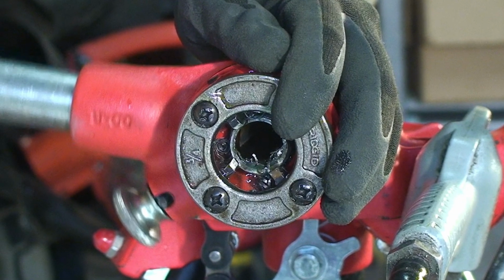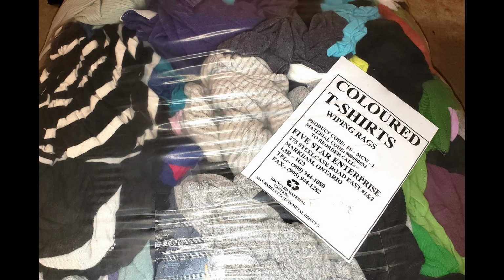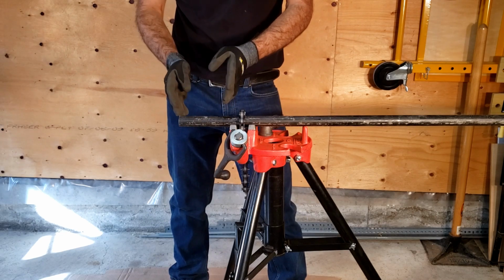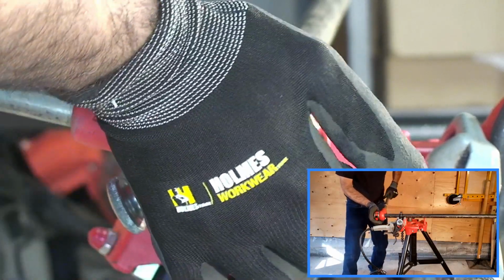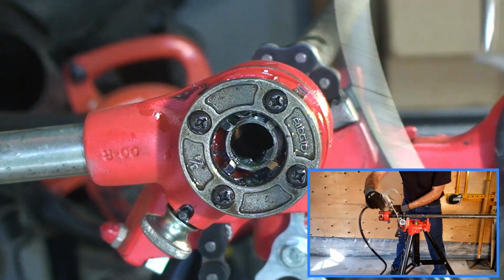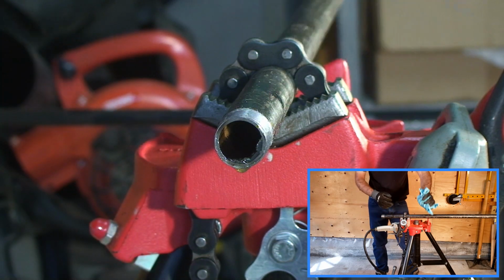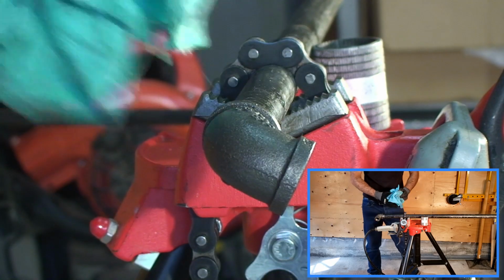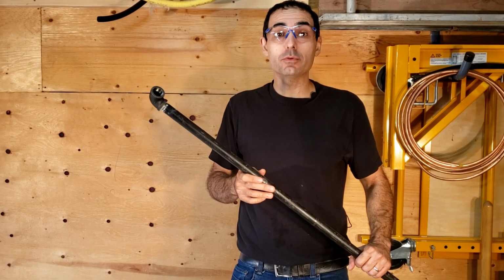Manually Threading Steel Pipe (Old School!)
Sometimes, things are best done the old-fashioned way...and threading steel pipe is no exception!

In this video, I'll take you through everything you need to know and have in order to properly thread steel pipe using manual hand dies.  With all the dazzling machinery at our disposal these days, one may presume the art of hand-threading to have gone the way of the dodo bird...but I assure you that manual hand dies most certainly have their place, even in our modern world!

CONTENTS OF THIS VIDEO:
00:00 - Introduction
01:28 - Equipment and Materials Required
02:53 - Setting up and Understanding Your Hand Dies
04:24 - Let Start Threading!
11:08 - Cleaning Your Thread and Deburring the Pipe
13:17 - Testing Your Thread's Fit
13:51 - Applying Pipe Dope and Installing Your Fitting
16:06 - Conclusion and Closing Thanks

If you like this video, please do "plunge" that LIKE button to a healthy shade of blue.  I plan to cover topics suitable to the entire spectrum of the Plumbing field - from Newbie Do-it-yourselfer, to the ever-critical hardened Journeyperson.